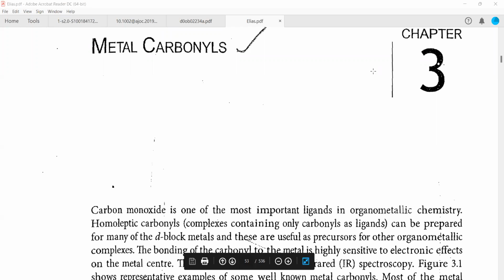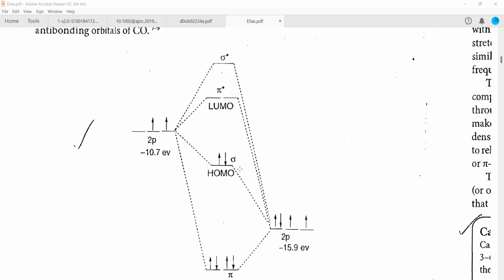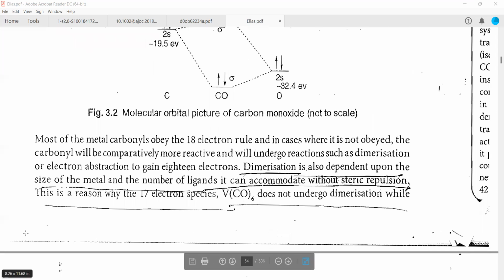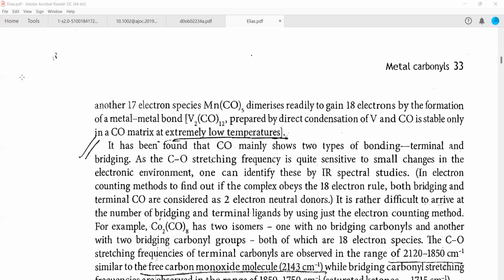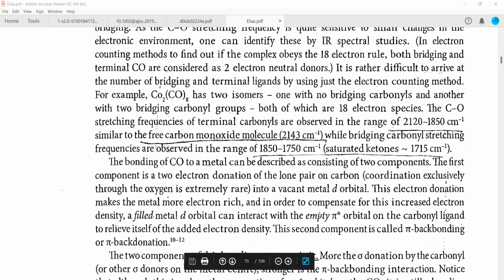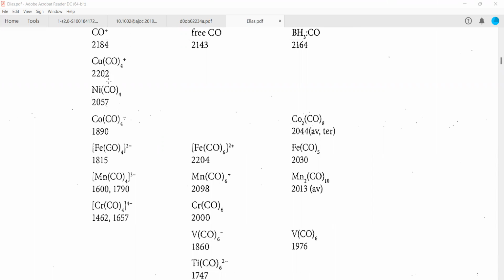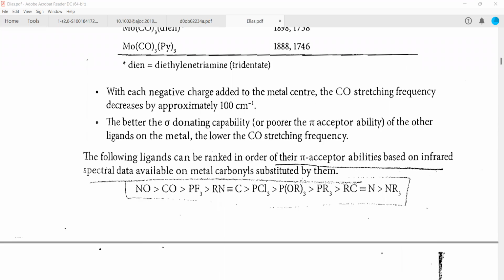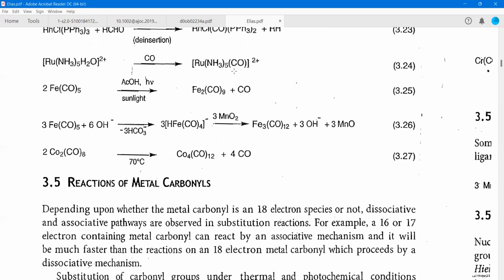Organometallic Chemistry | LECTURE 5